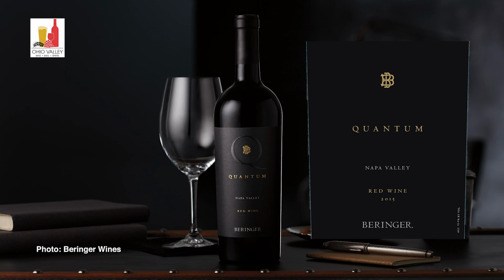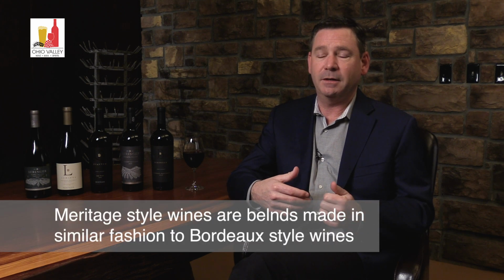Mark Beringer - Beringer Vineyards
The Beringer name is a core component to California's winemaking history. In fact Beringer is California's oldest continually operating winery. Even though Mark Beringer bears the name, he has a storied winemaking path that led up to eventually joining the winery that bears his family name.

Join us as Mark briefly sheds some light on his winemaking journey and as he tells us about what he has been up to at the winery.